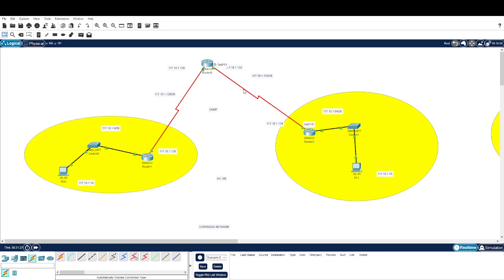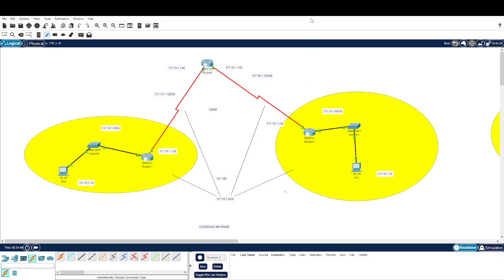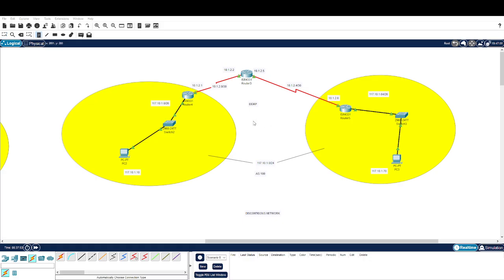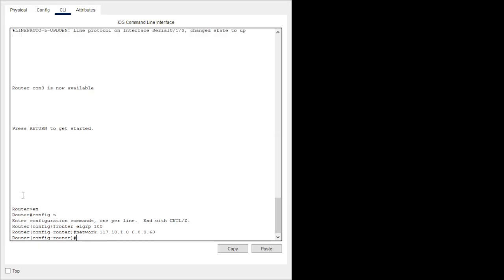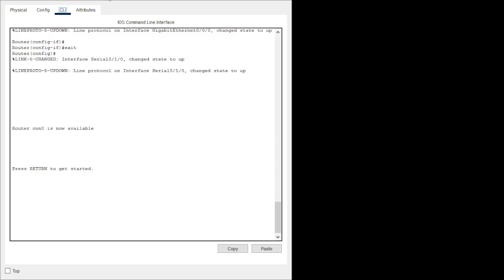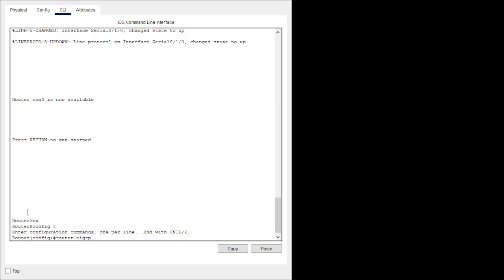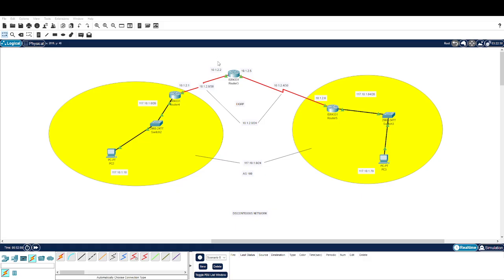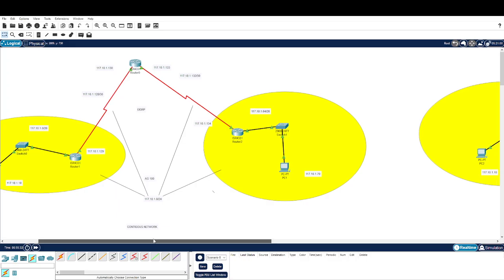Contiguous and Dis-Contiguous network cases of EIGRP dynamic routing protocol.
Demonstration of  Contiguous and Dis-Contiguous network cases of EIGRP dynamic routing protocol and how auto summarization work.